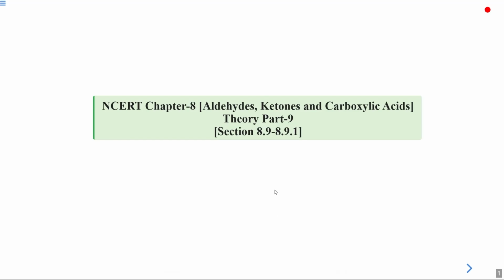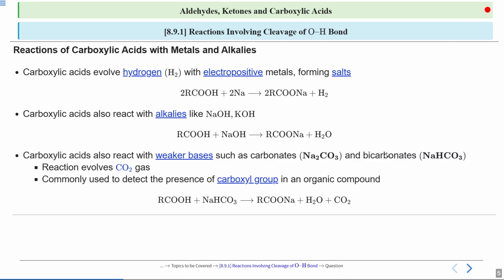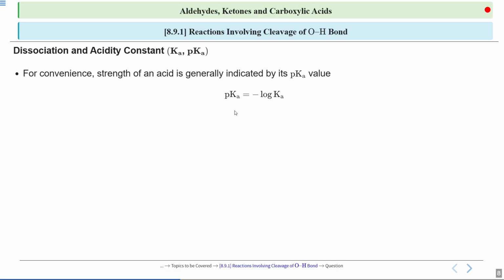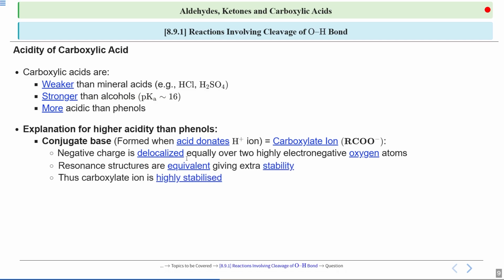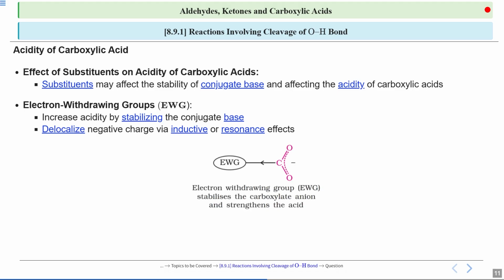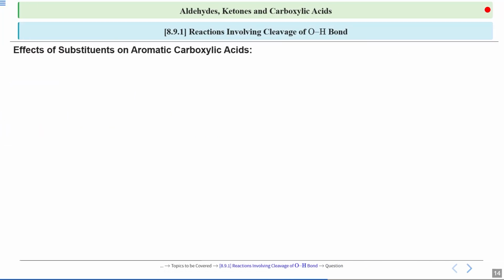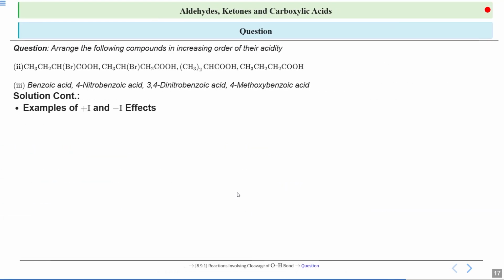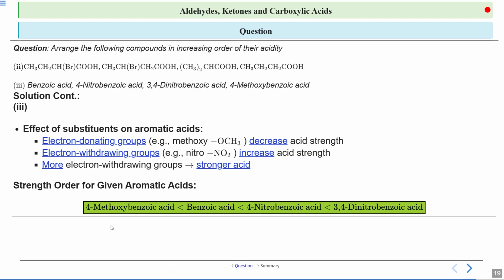Chemical Reactions 8.9.1 Reactions Involving ...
Title: Chemical Reactions 8.9.1 Reactions Involving Cleavage of O-H Bond
Subject: Mathematics
Programme Name: Carboxylic Acid
Course Name: Engineering

📡 Key Features:
Syllabus-based Content